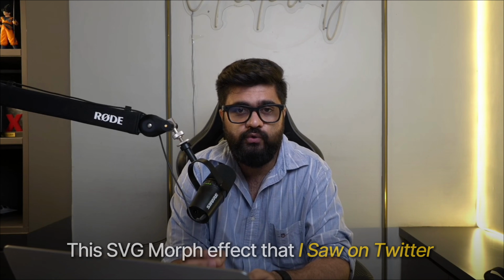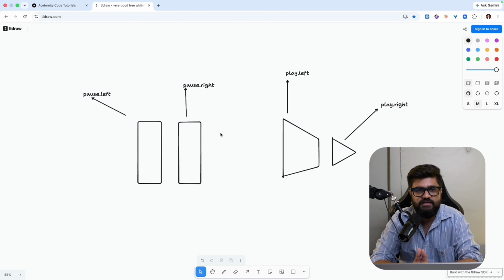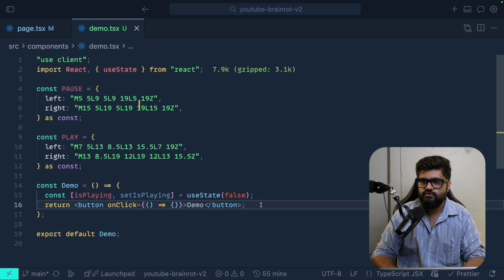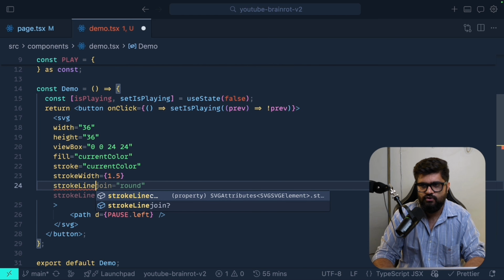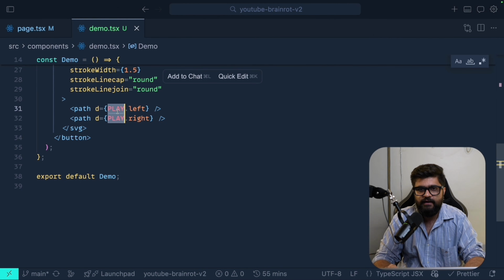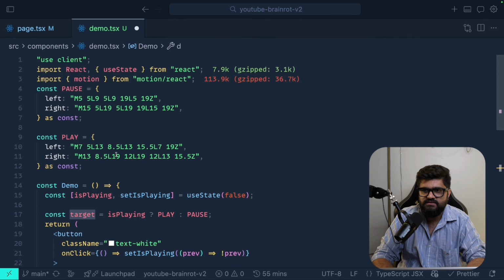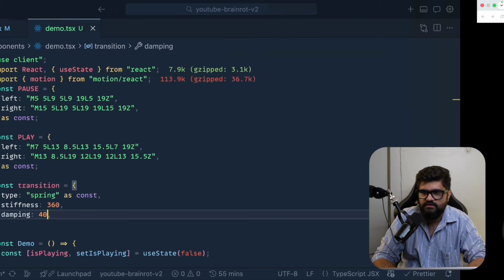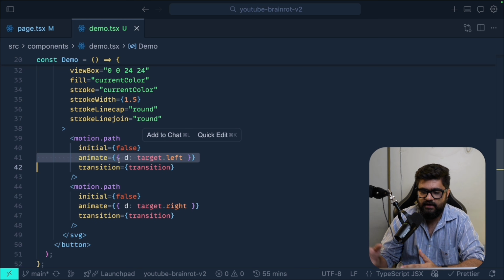This Animation Looks Impossible... Until You See the Code | 5 Minute Animation | Manu Arora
Back with another episode of 5 Minute Animation!

This time, we're recreating a really satisfying SVG Path Morphing effect I came across on X. It looks simple at first, but there are a few neat tricks behind the scenes that make the transition feel incredibly smooth.

If you're into frontend animations or just enjoy recreating cool interactions from the web, you'll definitely have fun with this one.

And if there's an animation you'd like me to recreate next, leave it in the comments!